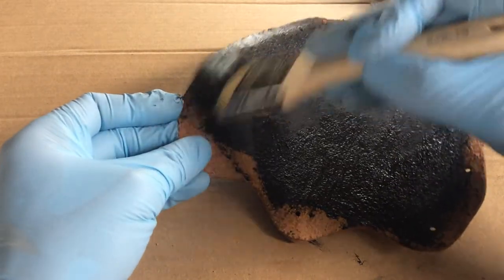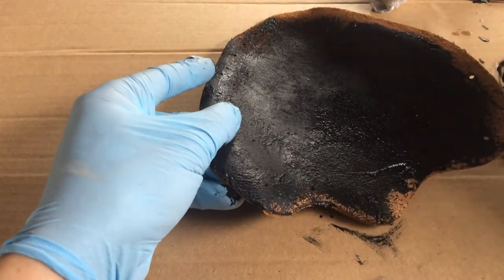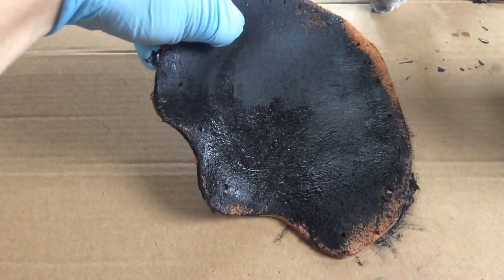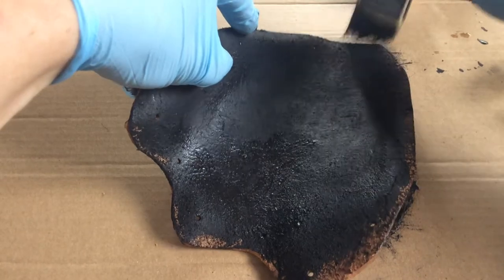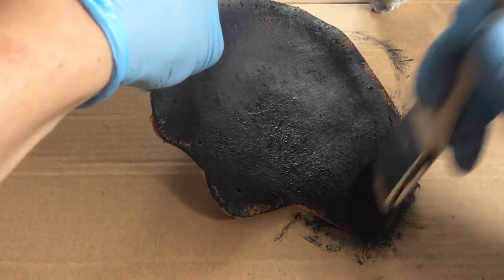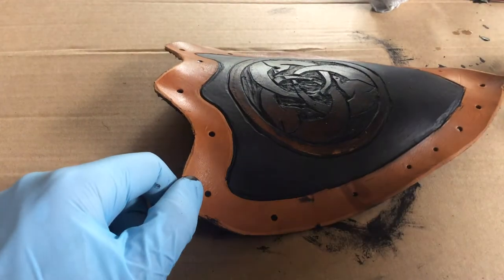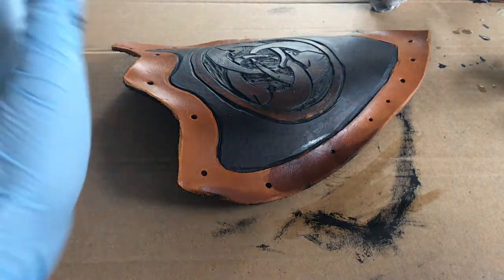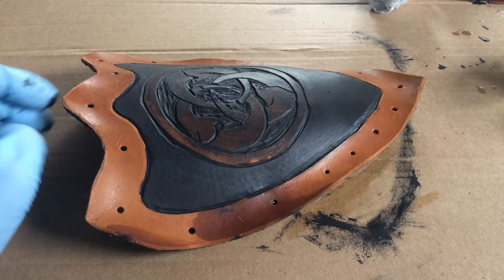Chip brush sealing the interior Pauldron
The chip brush is ideal for sealing the interior [coarse side] of the armor.